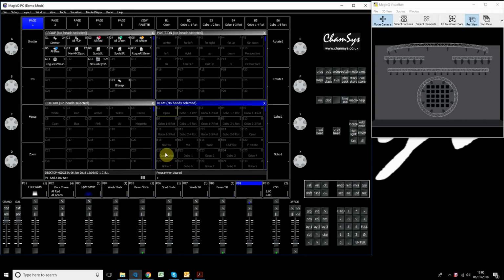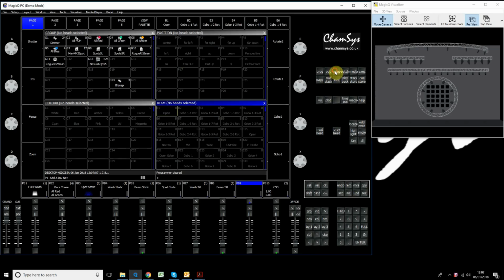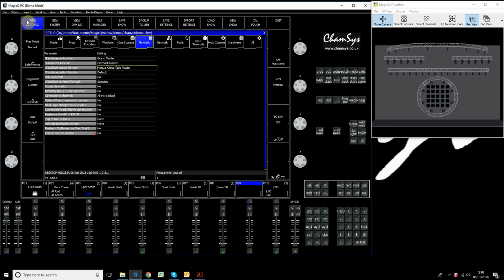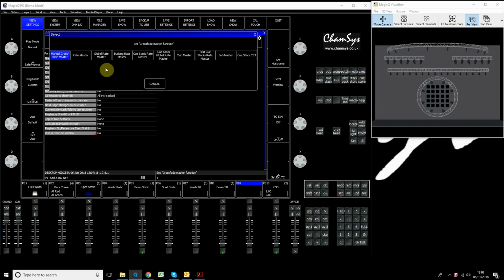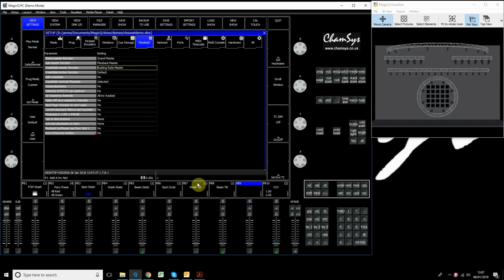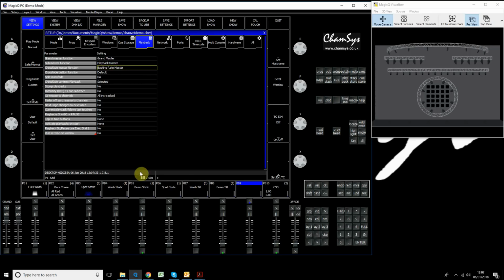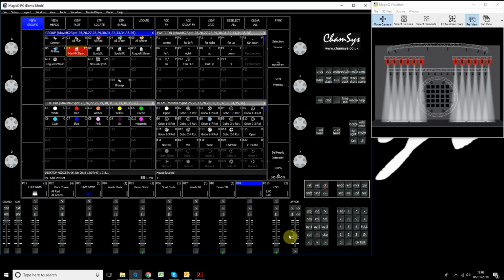MagicQ Feature Videos - Busking Rate Master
Feature Video - Settings Cross Fader to be a busking rate master and how this works.